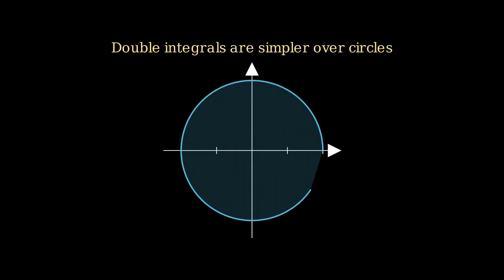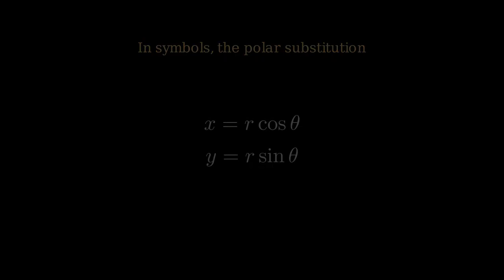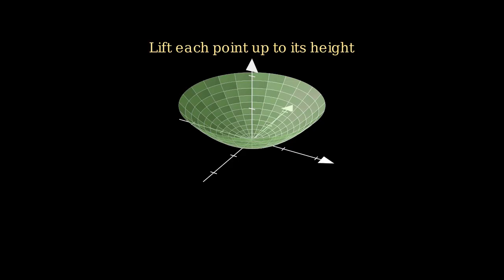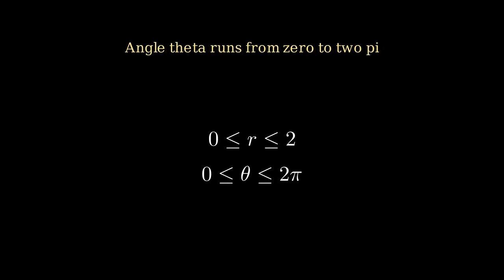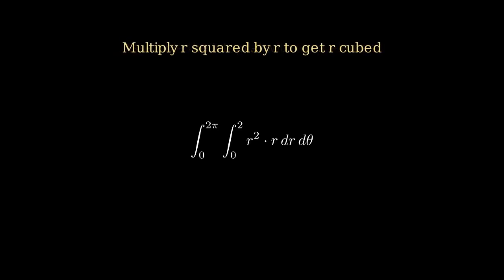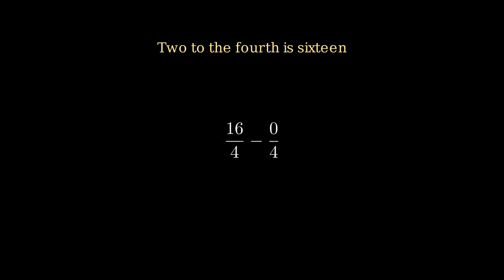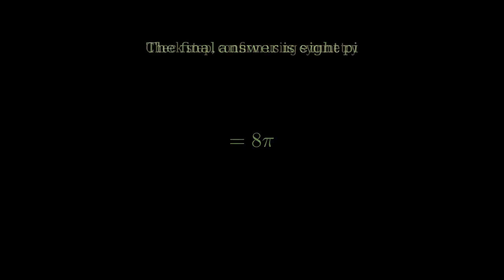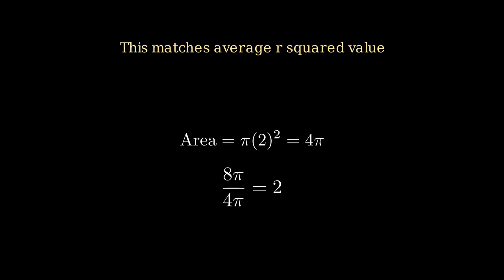Double Integrals in Polar Coordinates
Shows how converting a double integral to polar coordinates (with the r dr dθ area element) simplifies integrals over circular or radially symmetric regions.